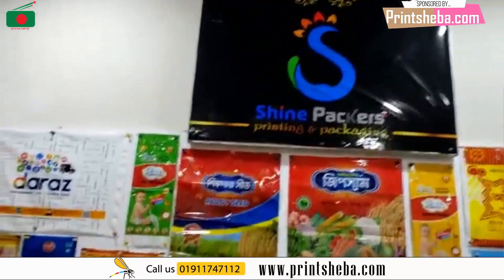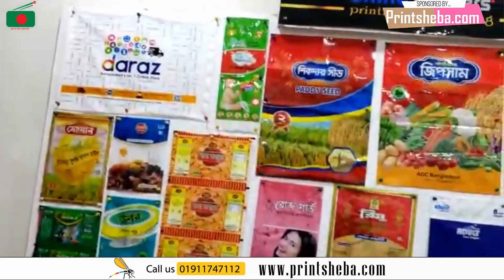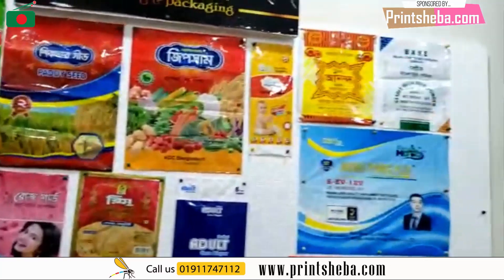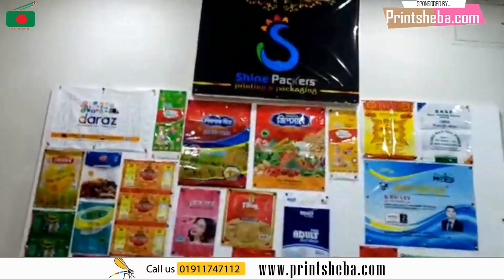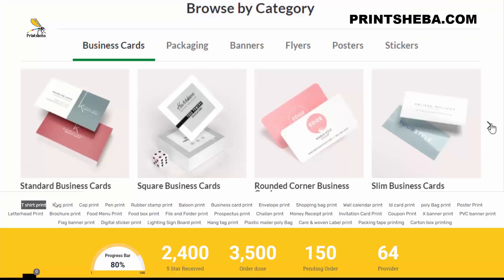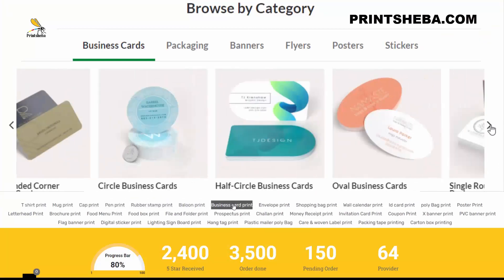All kinds of pack poly printing service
Bangladeshi largest B2B platform

Welcome to Zinzera.com
About Us
- Bangladeshi Best Sourcing & B2B Marketplace

Zinzera.com is bangladeshi largest online B2B marketplace, connecting buyers with suppliers. With 60% market share of the online B2B Classified space in BD, the channel focuses on providing a platform to Small & Medium Enterprises (SMEs), Large Enterprises as well as individuals. Founded in 2022, the company’s mission is ‘to make doing business easy’.

 Our target
1.All kinds of trader shop
2.All kinds of importer
3.All kinds of supplier
4.All kinds of wholesaler

Buyer
– Convenience of connecting with sellers anytime, anywhere– Wider marketplace with a range of products and suppliers

Suppliers–
– Enhanced business visibility– Increased credibility for your brand– Lead Management System

Our Mission
When Your Business Succeeds, We Succeed! With this tagline, our mission is to ensure safe and secure online business for suppliers as well as buyers. Welcome to Printsheba.com
Printsheba is Bangladeshi first Print Marketplace. Our goal is to streamline the merchandise printing process for businesses and ensure that no one has a bad printing experience ever.

"Keyword"
"types of poly bags for garments,
"types of plastic bags for packaging,
"types of plastic bags for food packaging,
"polythene bags,
"what is poly bag,
"type of plastic used for bags,
"types of poly bags for garment,
"polybag packaging,
"polythene bags,